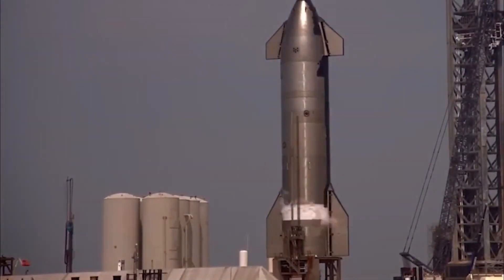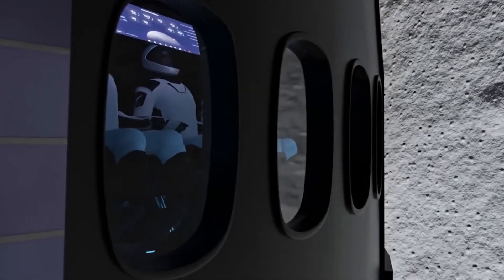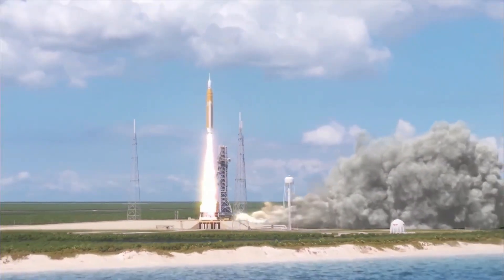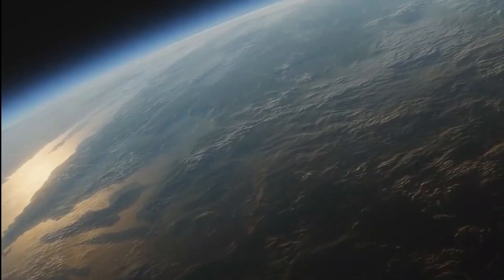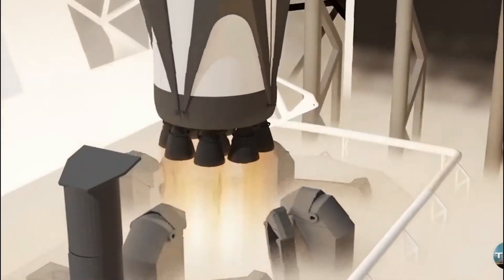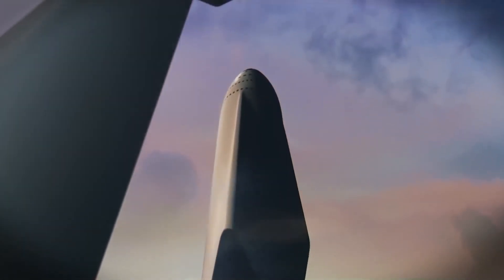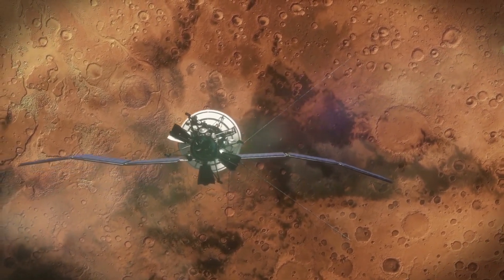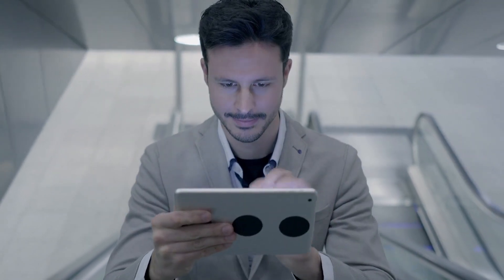New Lunar Starship revealed! What’s NASA’s Next Plan?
Buckle up space fans! This video dives deep into the latest developments with NASA's Artemis program. We explore the surprise reveal of a new, heavy-cargo hauling Starship variant and its role in future lunar missions. We'll also discuss the exciting collaboration with Japan on a pressurized lunar rover, and the crucial steps SpaceX needs to take to master in-space refueling for Starship. But there's a bump in the road. We'll investigate the anomaly discovered with Orion's heat shield and the ongoing search for a solution. Join us as we unpack these critical aspects of NASA's next giant leap towards the Moon!